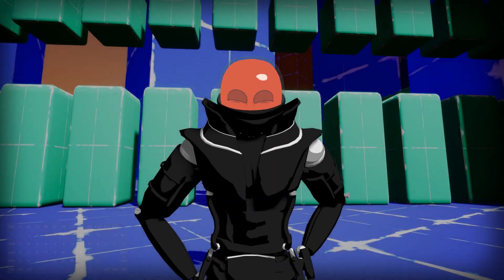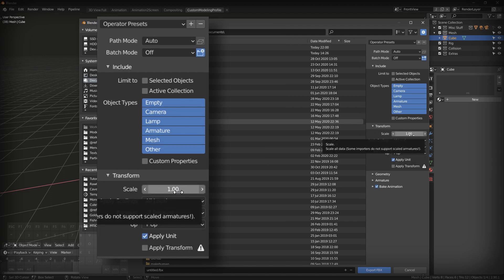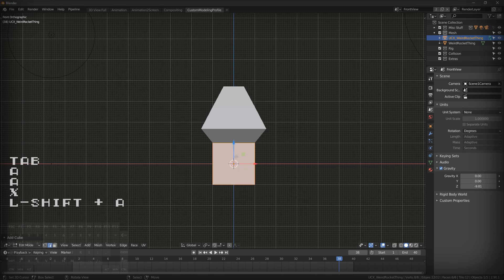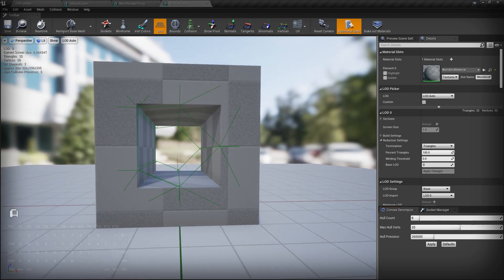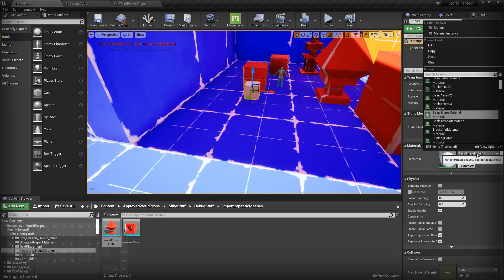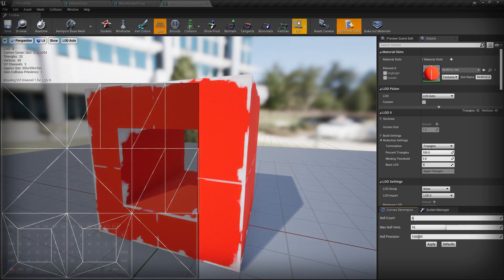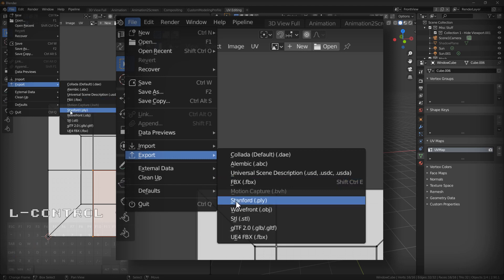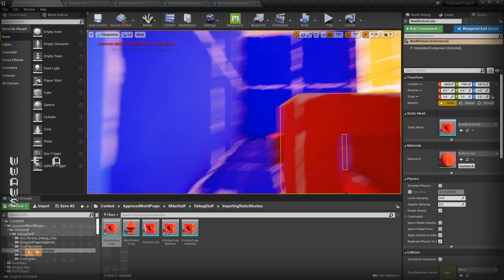Getting Static Meshes into Unreal from Scratch. Scale, Collisions, Materials, and Lightmap - B2U - 2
A video focused on the vanilla workflow of getting blender models into unreal with as little hassle as possible.

This video covers getting proper scale on your models, collisions, auto populating materials, and proper lightmaps*

0:00 Intro
1:06 Scale
2:57 Collision
7:20 Material Population
9:11 IMPORTANT MATERIAL BLOAT NOTE
10:16 Lightmaps
13:42 Exporting

*by proper, I mean functioning.